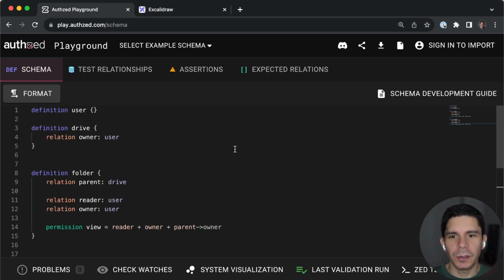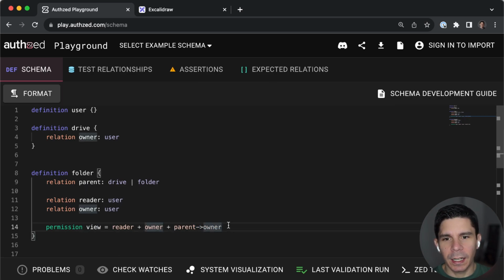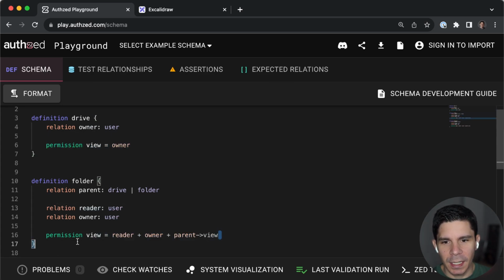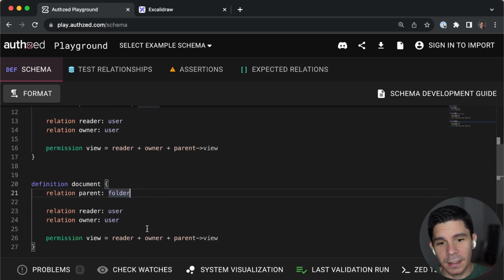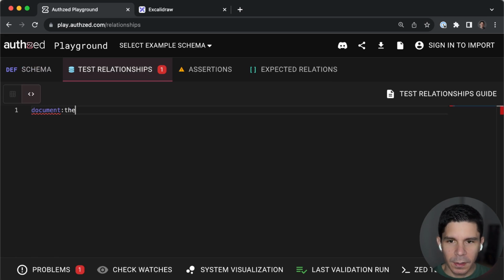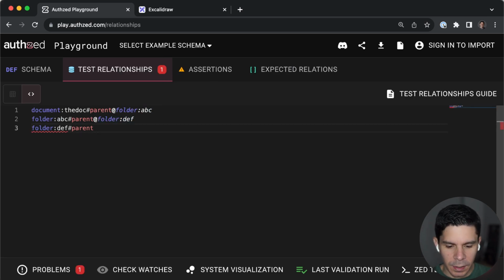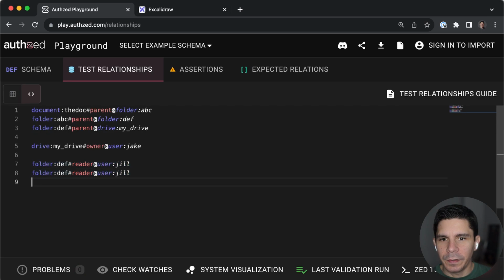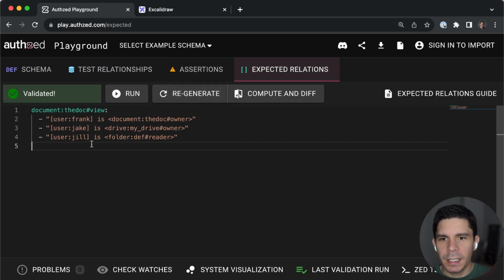Learn SpiceDB - Recursive Permissions